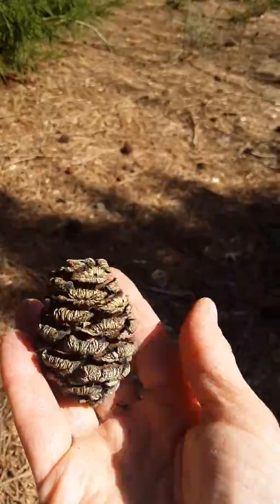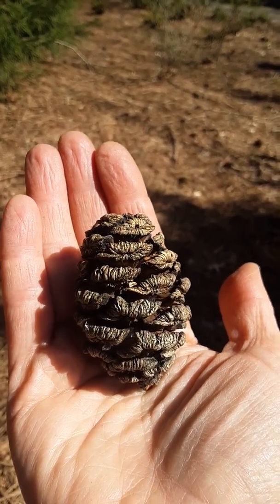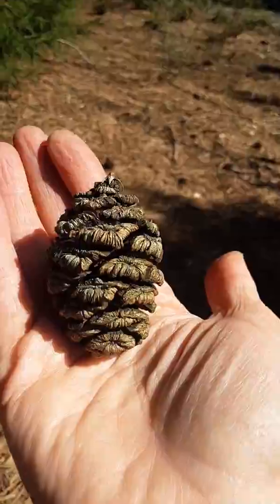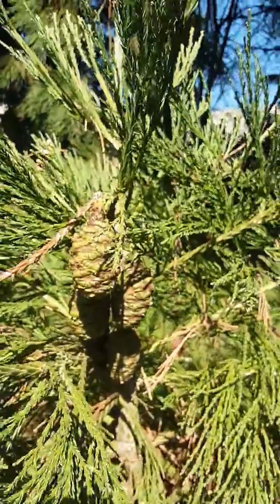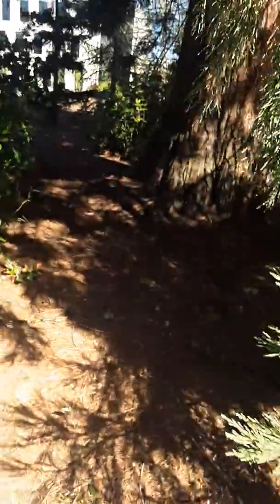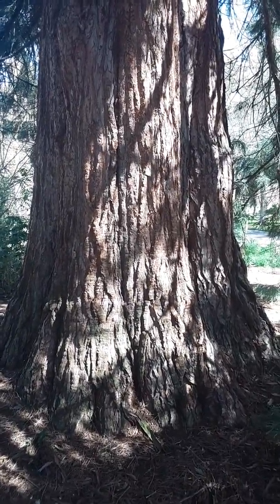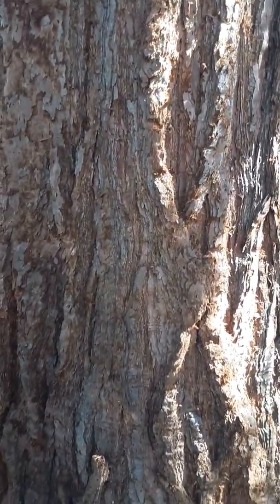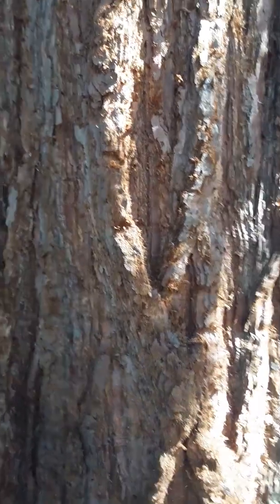Sequoiadendron giganteum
Identifying giant sequoia (Sequoiadendron giganteum). Recorded in Jensen Arboretum at Oregon State University.